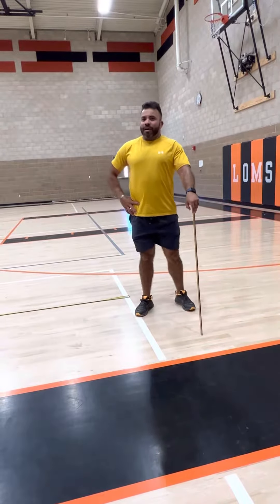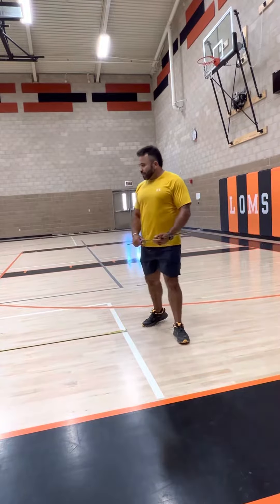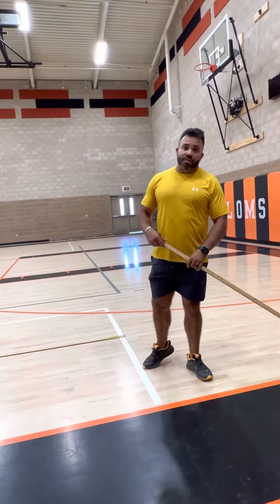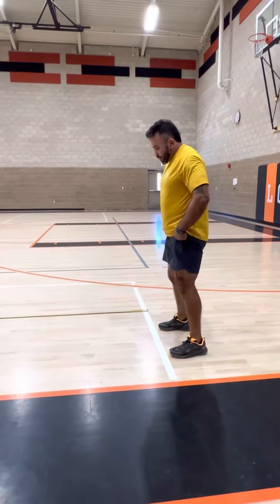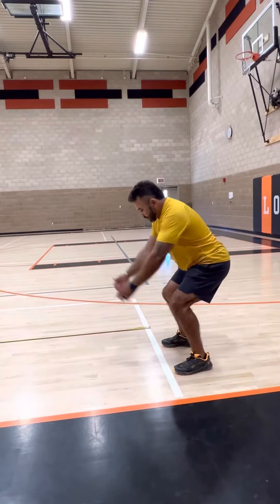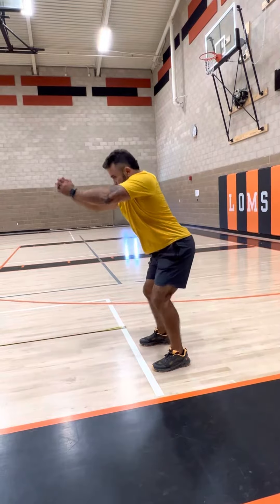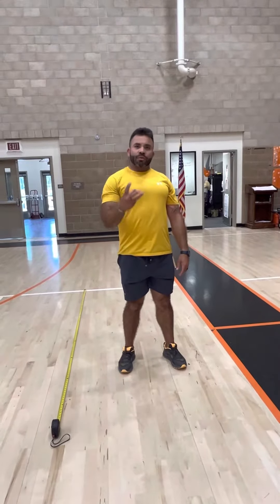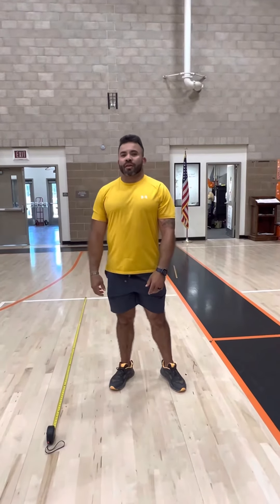Standing long jump field test